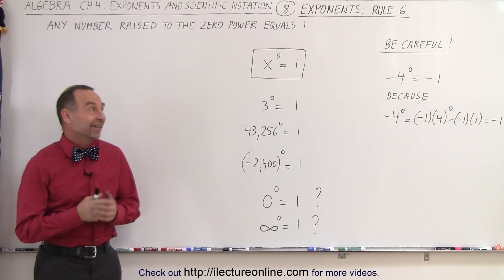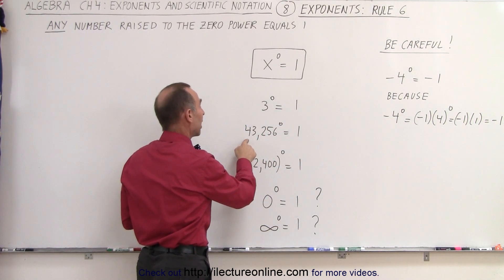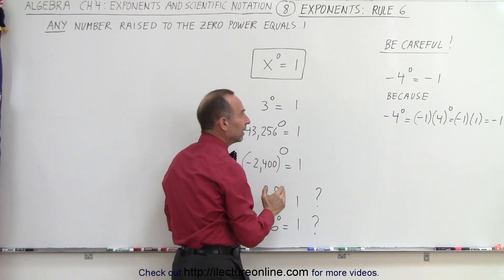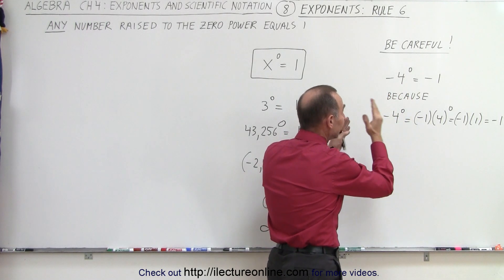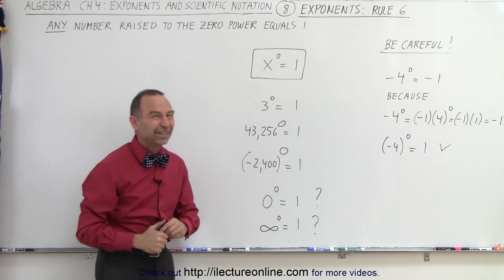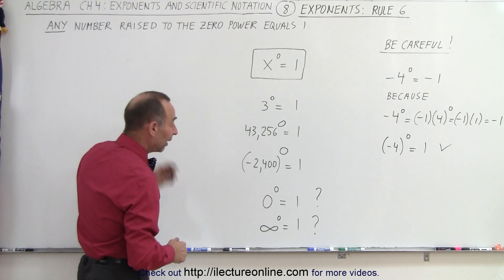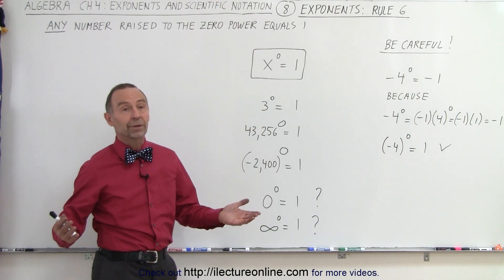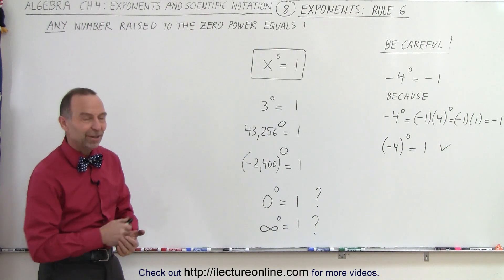Algebra - Ch. 4: Exponents & Scientific Notation (8 of 35) Exponent Rule 6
In this video I will explain work out examples of Rule 6 of exponents: Any number raised to the zero power equals 1.